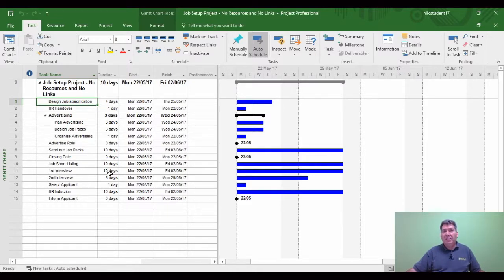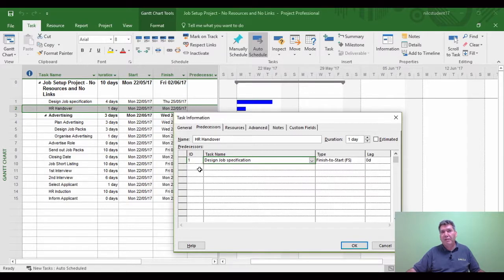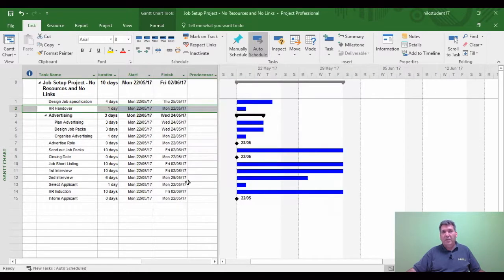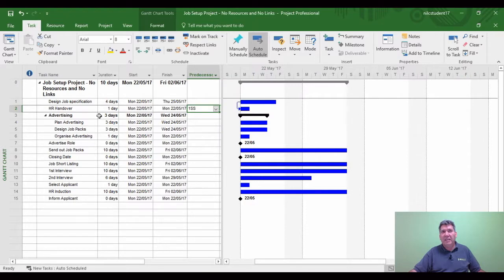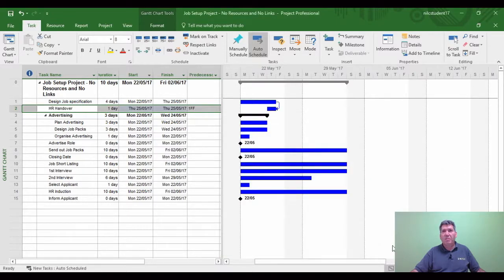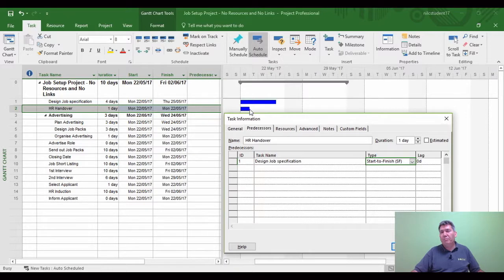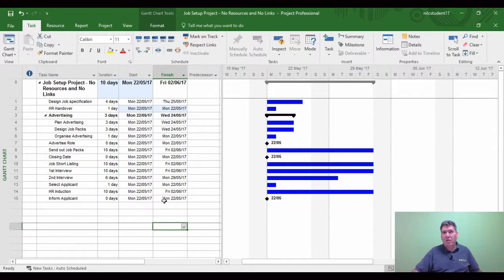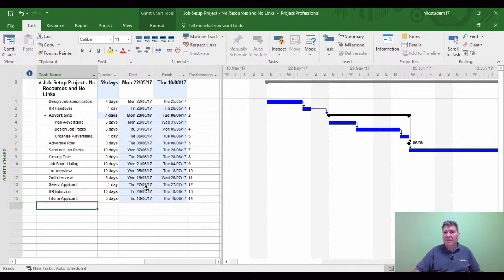Microsoft Project Tutorial: How To Link Tasks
This Microsoft Project tutorial shows you how to link tasks in the Microsoft Project software application.

This specific tutorial is a single lecture movie from the "Microsoft Project: Fundamental Skills" training course presented by NILC Training author Richard Walters.

The complete Microsoft Project: Fundamental Skills training course has 12 lectures spanning a total duration of 2 hours.

Microsoft Project: Fundamental Skills Course Outline:

Lecture 1: Creating and Controlling Automated and Manual Scheduled Tasks
Lecture 2: Linking Tasks
Lecture 3: Modifying Links to Business Requirements
Lecture 4: Managing Constraints
Lecture 5: Managing Resources and Resource Costs
Lecture 6: Managing Resource Calendars
Lecture 7: Managing and Updating the Standard Calendar
Lecture 8: Displaying and Analyzing The Critical Path
Lecture 9: Assigning Task Percentage Completion
Lecture 10: Displaying and Interpreting a Project Baseline
Lecture 11: Displaying Progress Lines Against Project Percentage Completion
Lecture 12: Printing Setup and Printing Notes